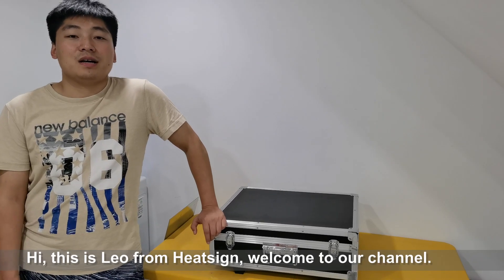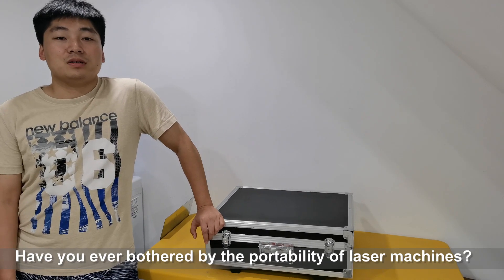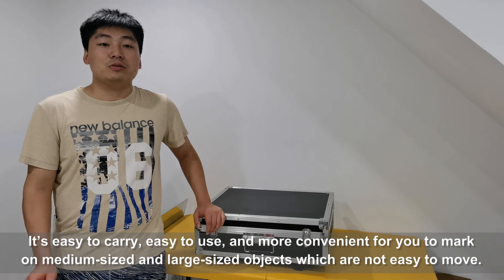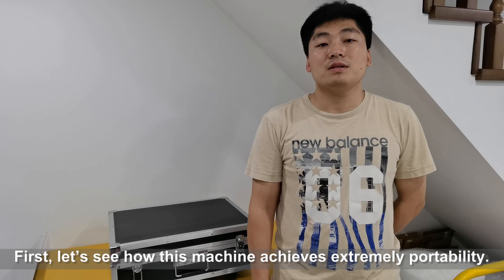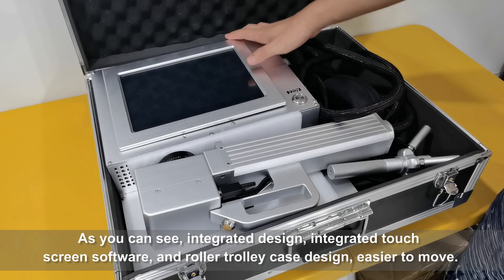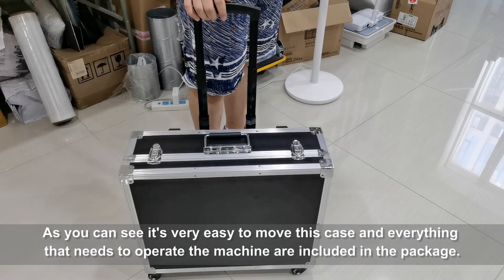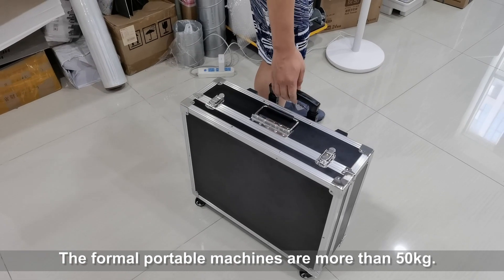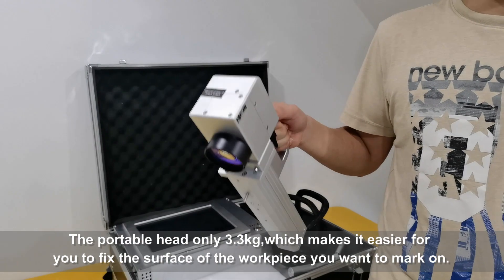How a Really Portable Handheld Fiber Laser Engraver Machine For Metal Marking -- By HeatSign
We all know that standard fiber laser marker need to be connected to a computer and are not portable enough. Today we have a 100% handheld fiber laser marking machine that is easy to carry, easy to use, and can be used to mark medium sized, as well as large items.

The NEW HS-PFL20 Portable Laser Engraving Machine Features:
1.All-in-one design, integrated touch screen computer, wheeled trolley case for easy move.
2. Laser head is only 3.3kg , easy to carry.
3. Laser etching content can be Texts, logos, numbers and 2D codes (DataMatrix, QR codes..), Barcodes, serial number etc.

This handheld laser engraver is also can be used for permanent marking on metal parts like stainless steel tags and some plastic parts.

HeatSign Industry Limited
Skype: rexhang
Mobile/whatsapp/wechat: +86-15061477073